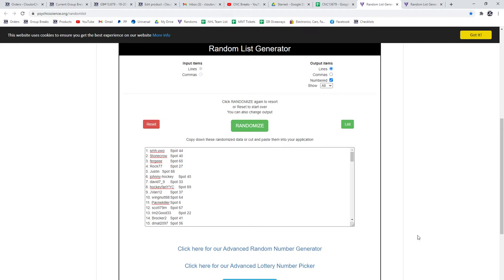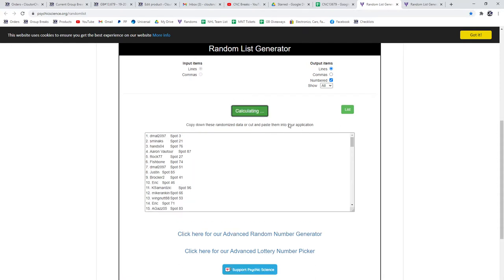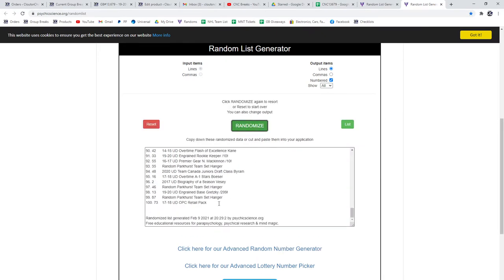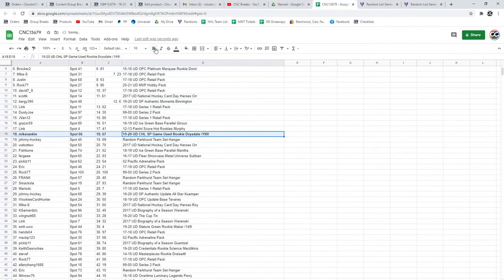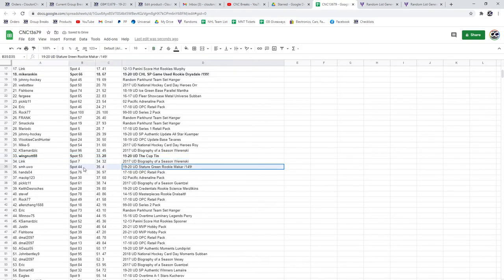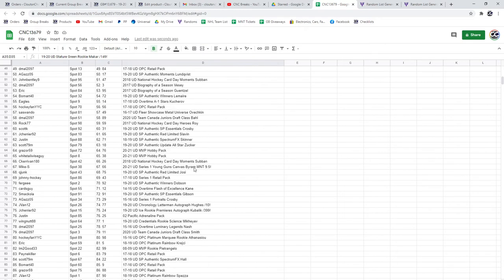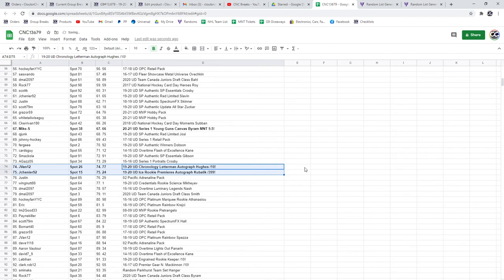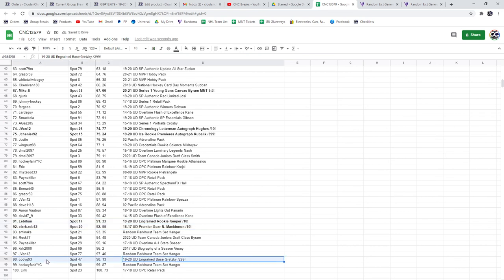C&C 19-20 UD The Cup Box Chancer Break - C&C GB #13,679